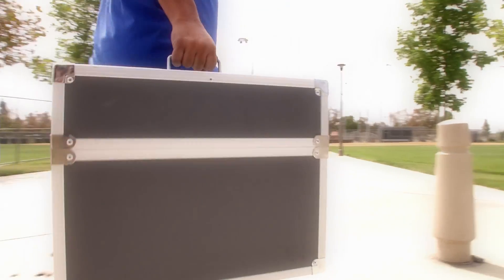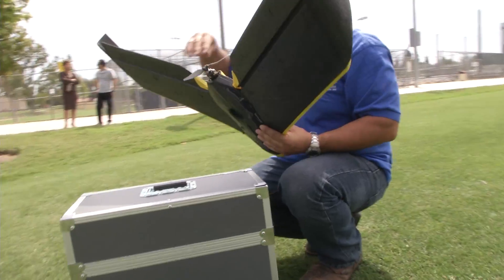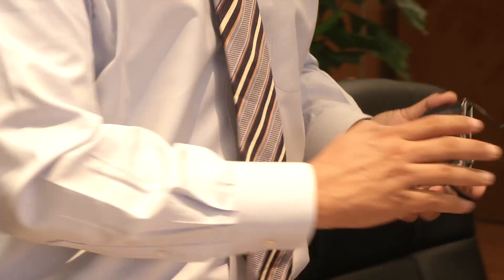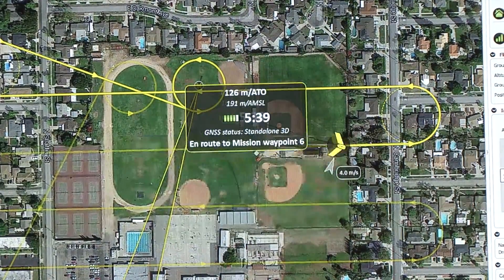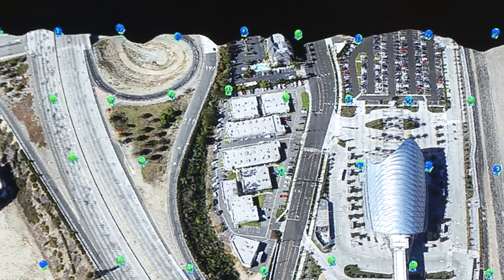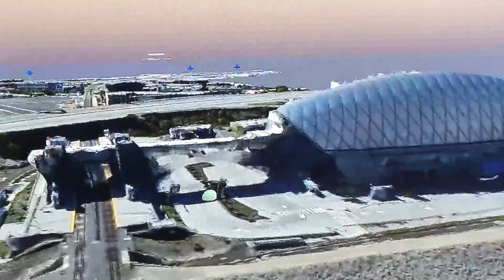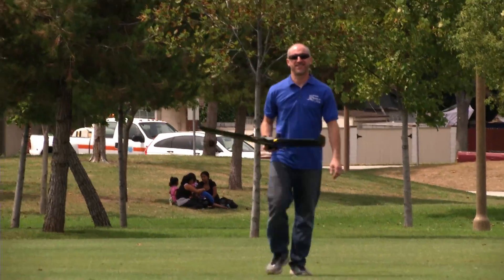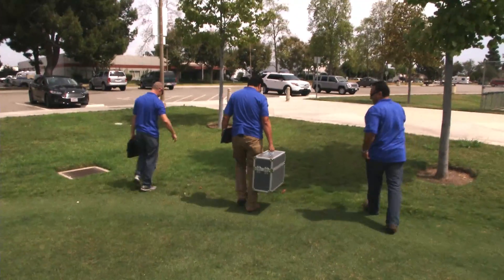Small Business - J.L. Patterson - UAV Technology Explained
Marc Cañas, Vice President of J.L. Patterson & Associates, Inc. explains how the company uses Unmanned Aerial Vehicles (UAVs) to create detailed, topographical data for engineering purposes.